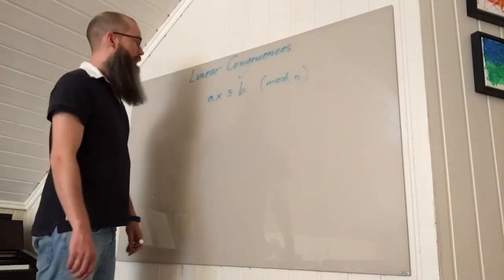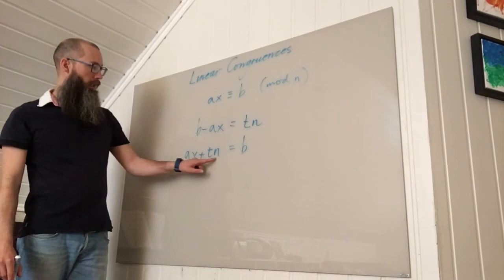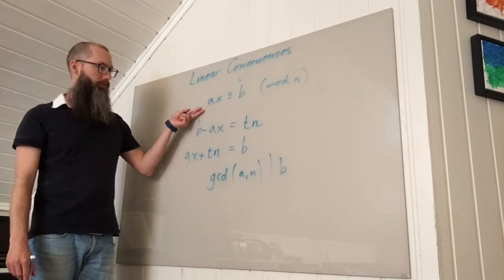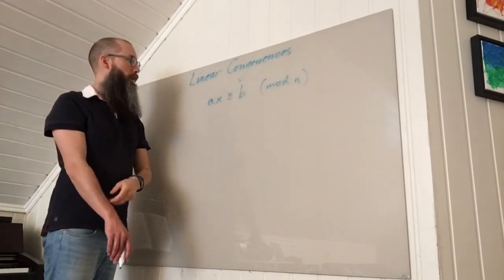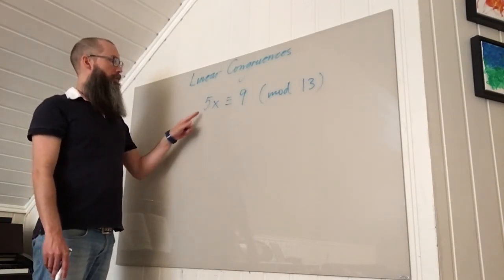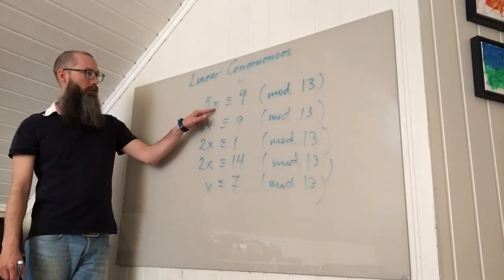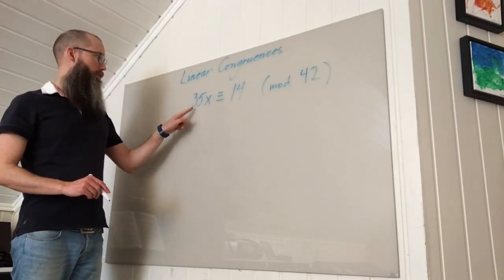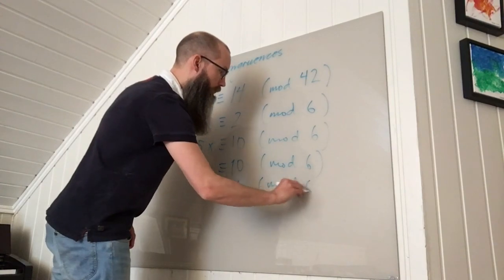Number Theory 10 - Solving Linear Congruences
Technique for solving linear congruence equations using modular arithmetic. General discussion + examples.